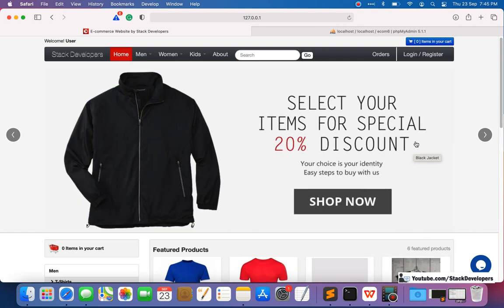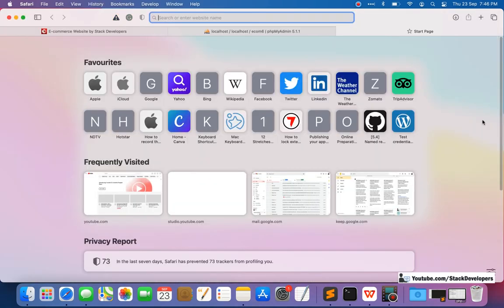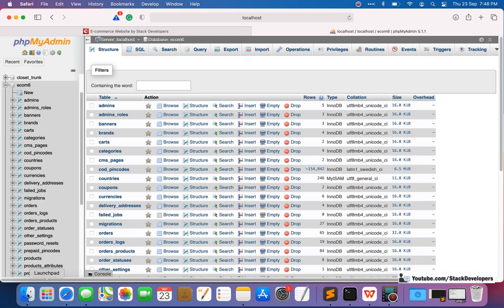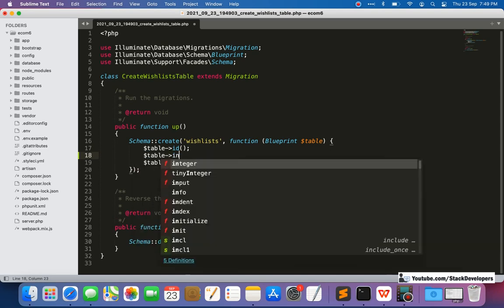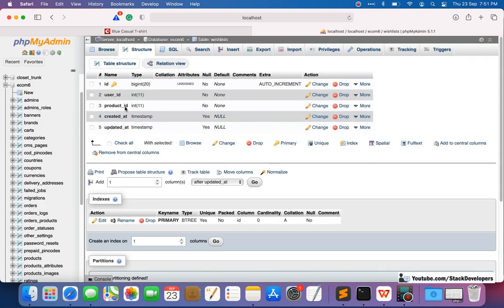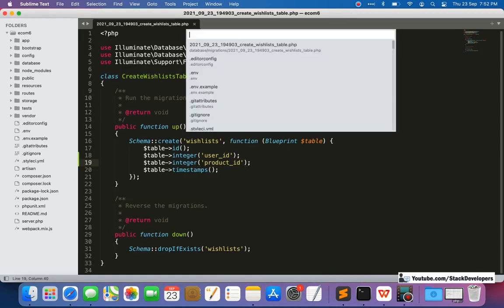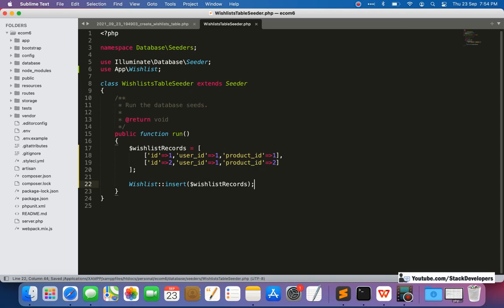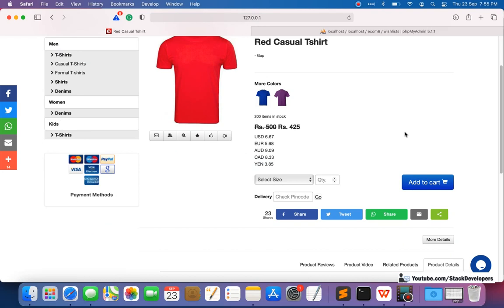Laravel 8 E-commerce Tutorial | Integrate Wishlist | Create wishlists Table with Migration | Seeder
In Part-201 of the Laravel E-commerce series, we will start working on the Wishlist functionality for our Laravel E-commerce website. Users can able to add their favorite products to their Wishlist to purchase them in the future.

In this video, we will create a wishlists table with Migration and will add few dummy records with Seeder.

We will also create a model for the wishlist.

1) Create wishlists table:-
First of all, we will create a wishlists table with migration. Create migration file with name create_wishlists_table for creating wishlists table with below columns:-
id, user_id, product_id, created_at, updated_at

So, we will run the below artisan command to create a migration file for wishlists:-
php artisan make:migration create_wishlists_table

Open the create_wishlists_table migration file and add all required columns mentioned earlier.

Now, we will run below artisan command to create a wishlists table with required columns:-

2) Create Wishlist model:-
Create a Wishlist model by running the below command:-
php artisan make:model Wishlist

Now, We will create a Seeding for wishlists table to insert dummy wishlists.

3) Writing Seeder / Create WishlistsTableSeeder file :-
Now, we will generate Seeder and create a WishlistsTableSeeder file where we will add records for the wishlists table.

Run below artisan command to generate Seeder and create WishlistsTableSeeder file:-
php artisan make:seeder WishlistsTableSeeder

The above command will create WishlistsTableSeeder.php file at \database\seeds\

Now open the WishlistsTableSeeder file and add a query for adding wishlists.

4) Update DatabaseSeeder.php file:-
Now update the DatabaseSeeder.php file located at database/seeds/ to add WishlistsTableSeeder class as shown in the video.

5) Run below commands:-
Now run the below commands that will finally insert records into the wishlists table.

In the next video, we will insert the user's favorite product into his wishlist.